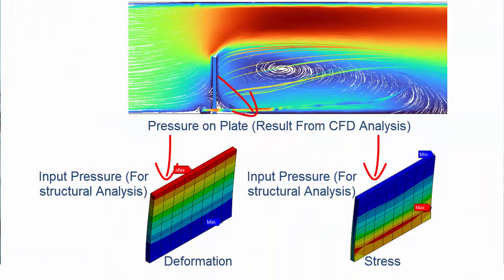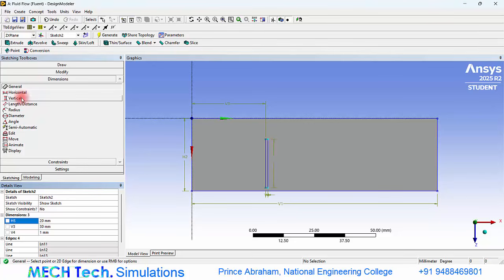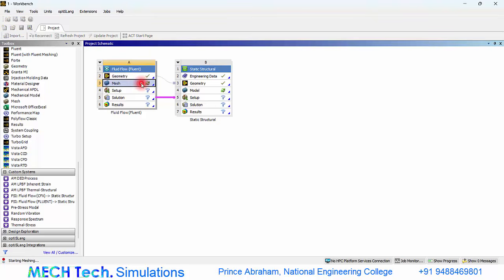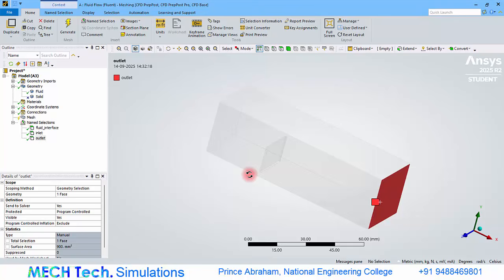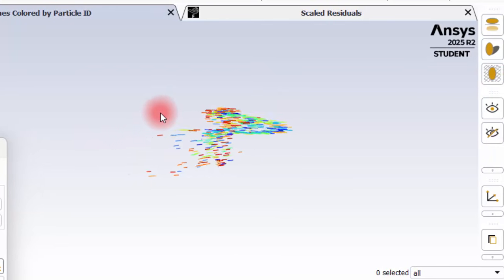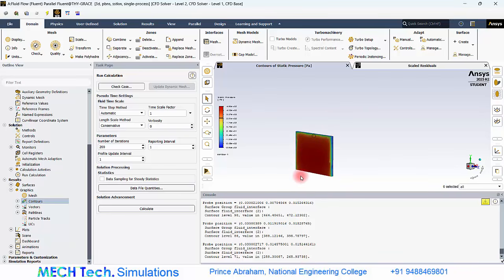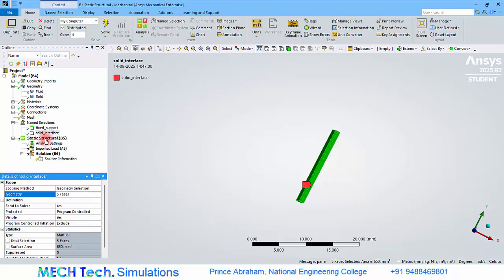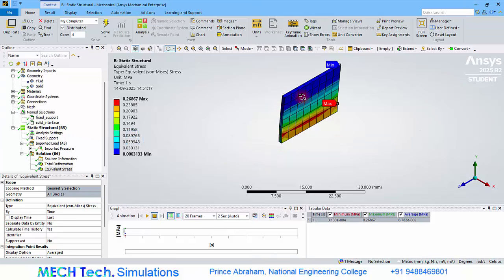Step by Step Tutorial | One-Way FSI Simulation in ANSYS Fluent & Static Structural | Ansys How To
Learn how to perform a one-way Fluid-Structure Interaction (FSI) simulation in ANSYS Workbench using Fluent (CFD) and Static Structural.

In this tutorial, we simulate a simple plate inside a channel flow, where the fluid pressure from Fluent is transferred to Static Structural to calculate stresses and deformation. This is a one-way FSI analysis, meaning the structural deformation does not feed back into the fluid domain.

🔹 What you’ll learn:

How to set up a channel flow in Fluent (steady-state CFD).

How to define boundary conditions (velocity inlet, pressure outlet, no-slip walls).

How to transfer fluid pressure loads from Fluent to Static Structural.

How to analyze deformation and stresses in the plate using Static Structural.

Difference between one-way FSI and two-way FSI in ANSYS.

This tutorial is perfect for beginners in ANSYS Workbench who want to understand the basics of CFD–Structural coupling.